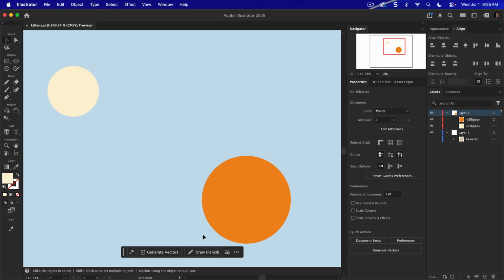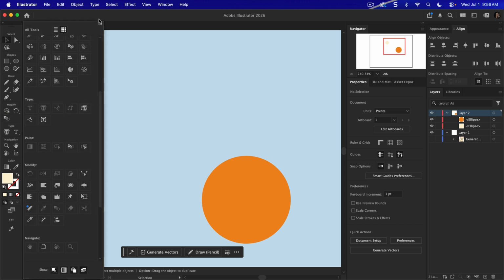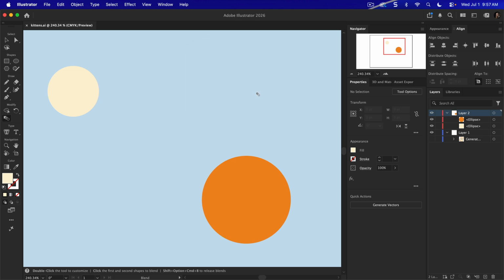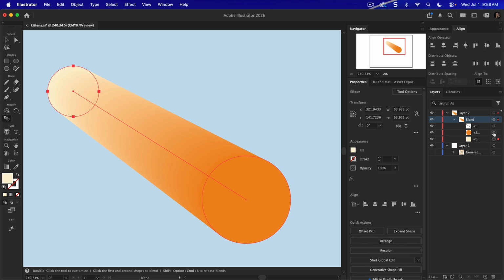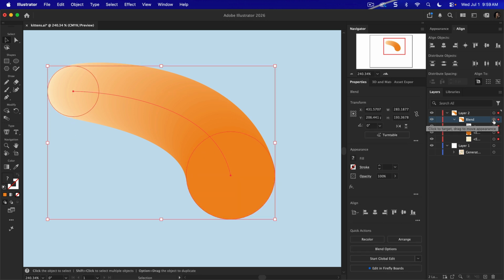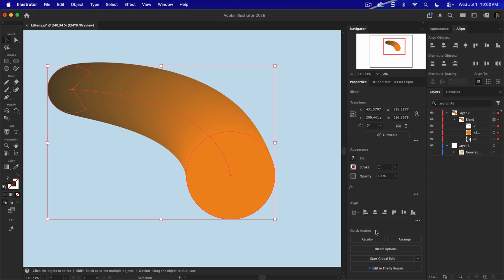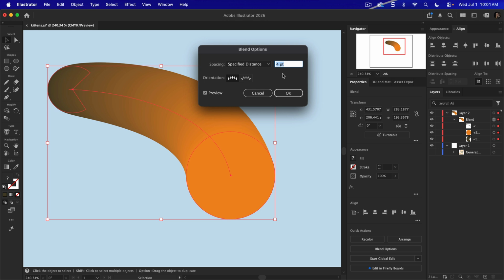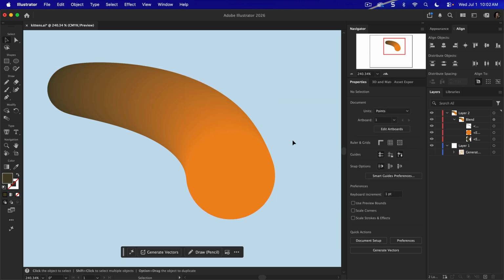Adobe Illustrator - Blend Tool (Quick-Look)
In this Quick-Look, we'll explore the Blend tool and Blend options in Adobe Illustrator.